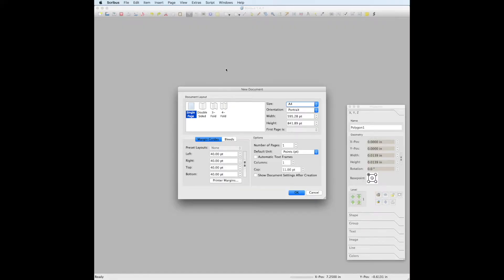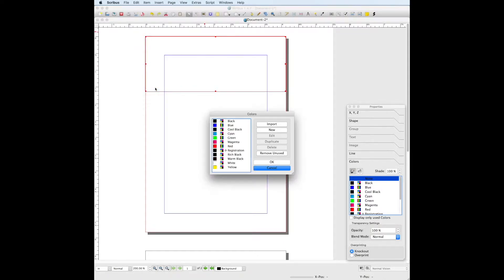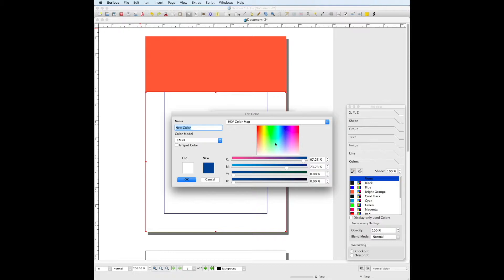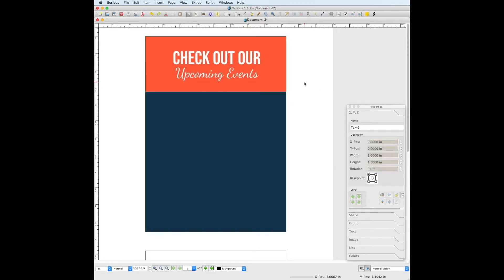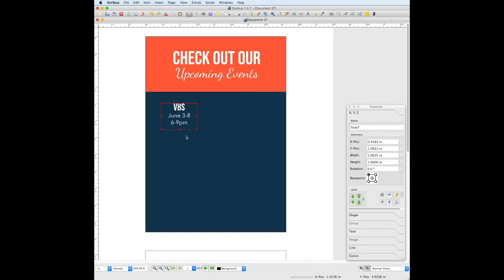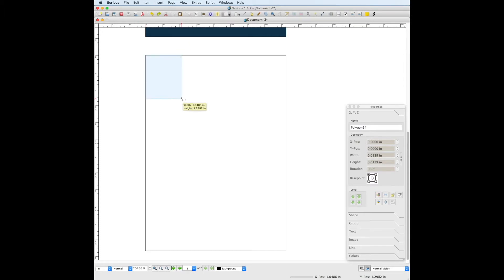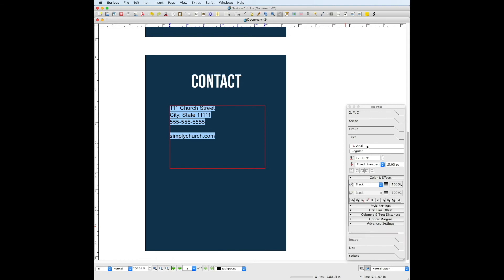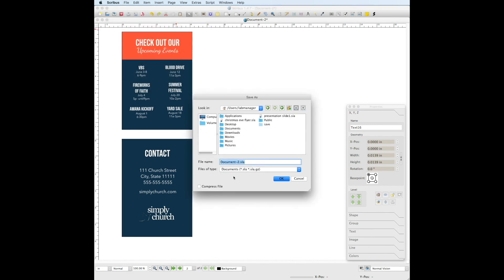Events Card Design | Scribus Design Tutorials by Design.Faith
Today we will be showing you how to design a double-sized A6 size card that you can use to advertise events to your congregation and community.

For a free quote, fill out our contact form on the page below:
design.faith/contact

For our other design resources:
design.faith/resources